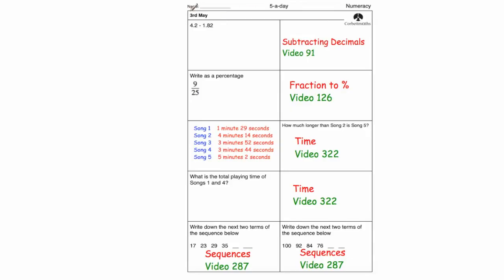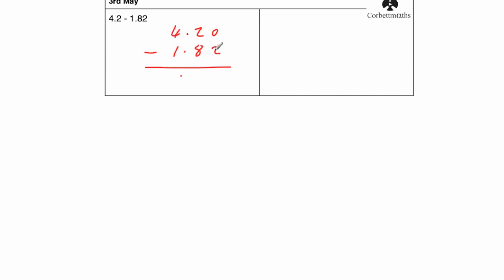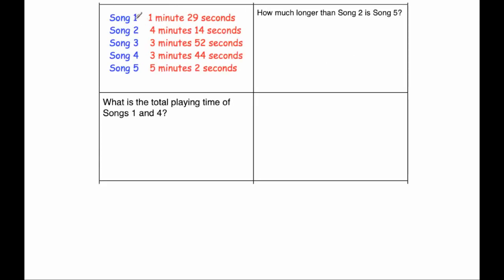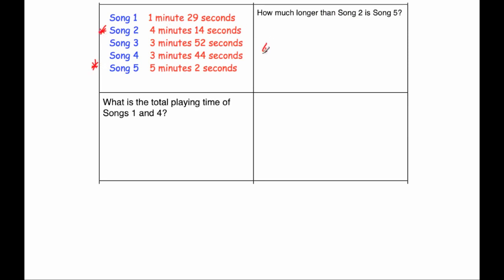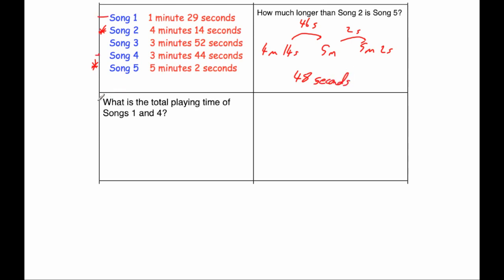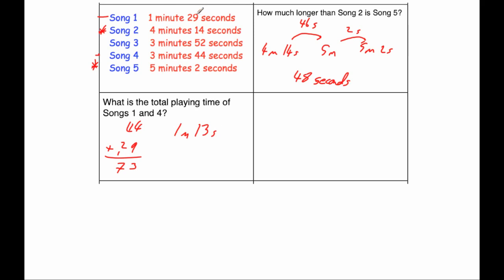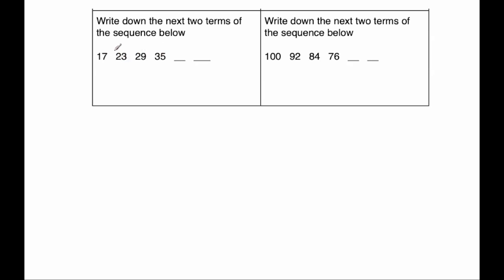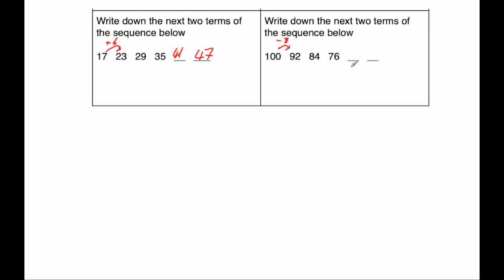5-a-day Numeracy 3rd May Solution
The video solutions to the Corbettmaths Numeracy 5-a-day on 3rd May.